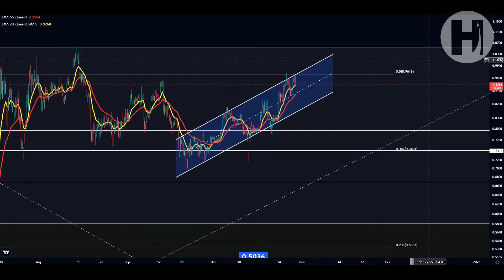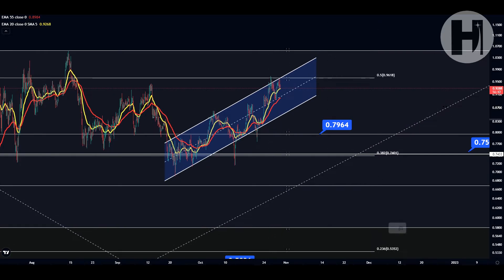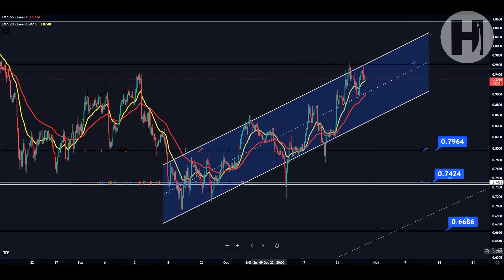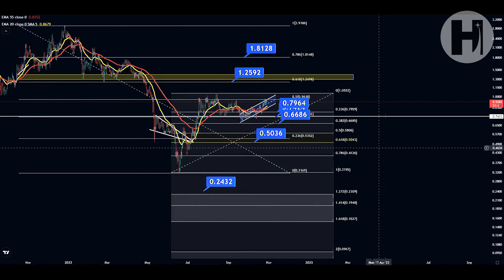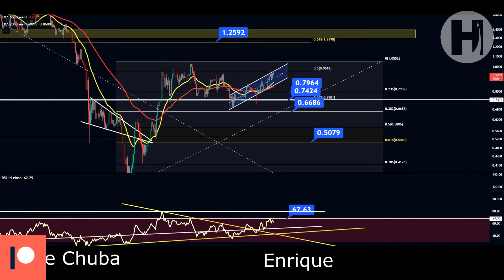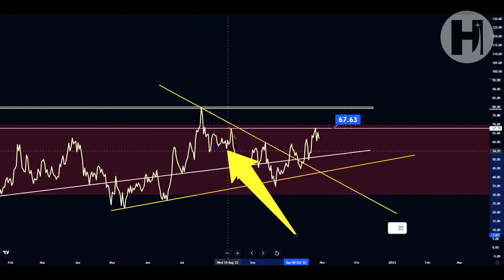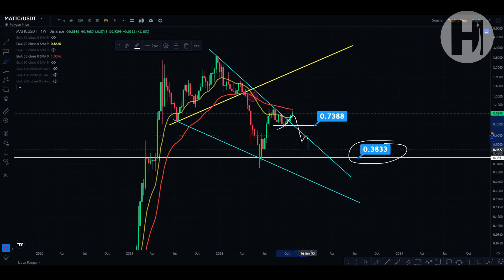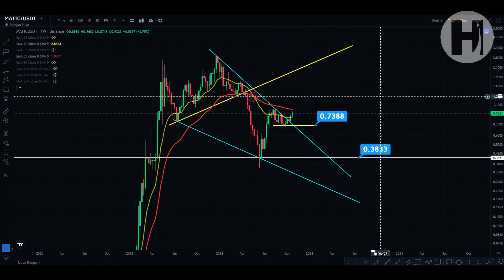MATIC - POLYGON COIN TECHNICAL ANALYSIS AND PRICE PREDICTION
►USDT(trc20) - TVfTnUDcSqkBcYPrLbtowcCmaTyDWZhRYz